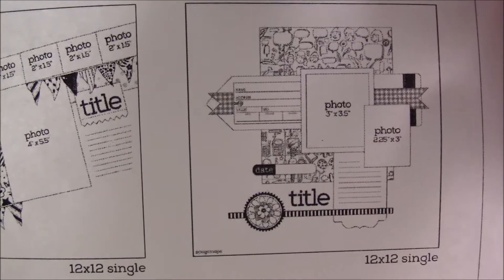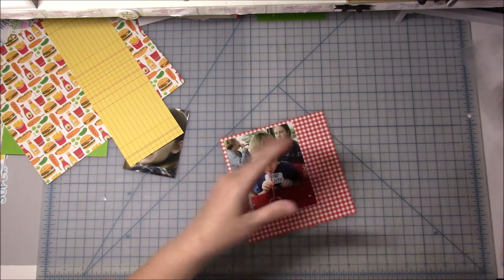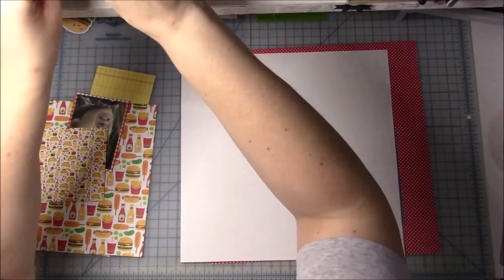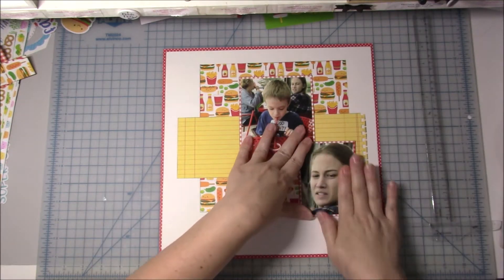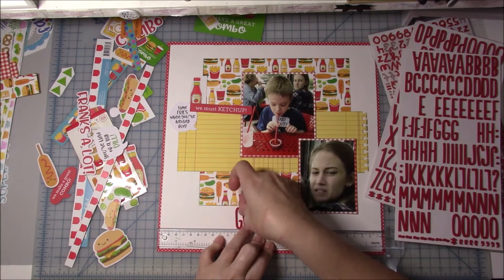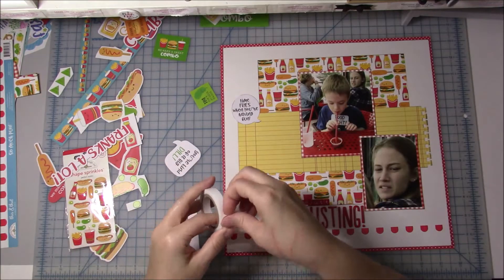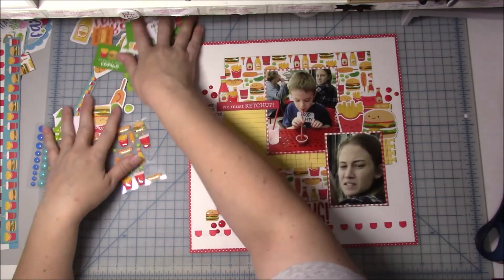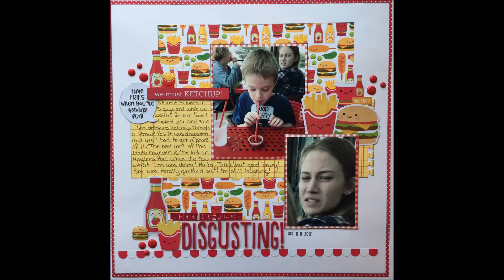Scrapbook Process #74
Another layout using one of the mini kits I made from Doodlebugs so much pun line!